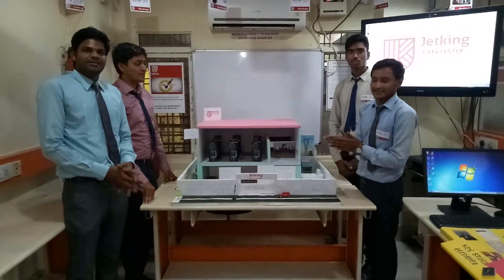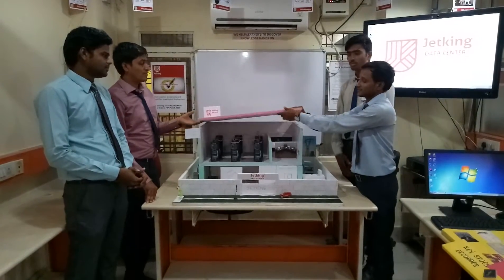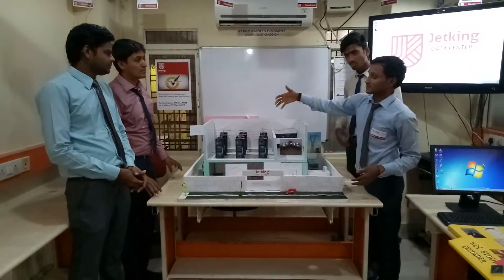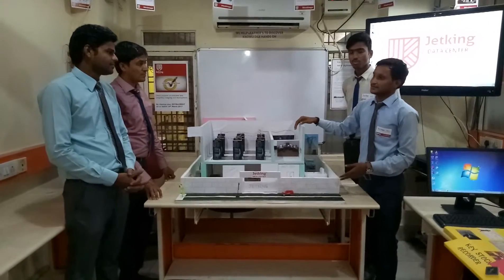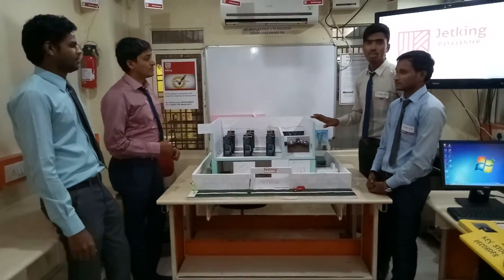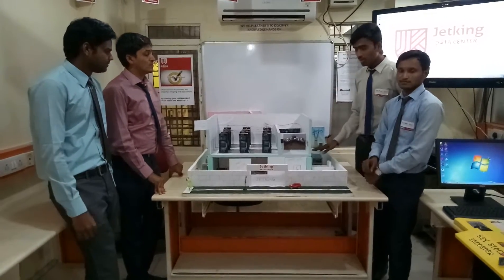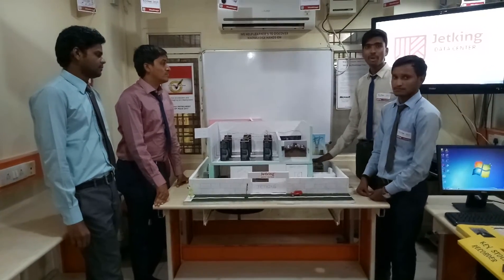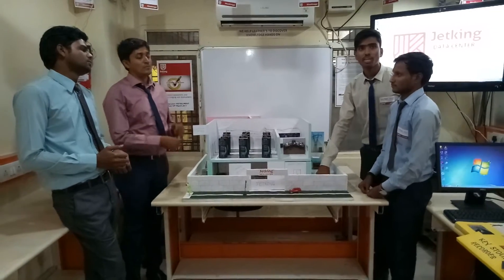Jetking Dilsukhnagar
Our Engineers giving Presentation on Tech Fest at Jetking Dilsukhnagar.